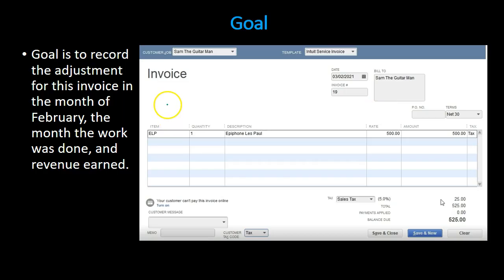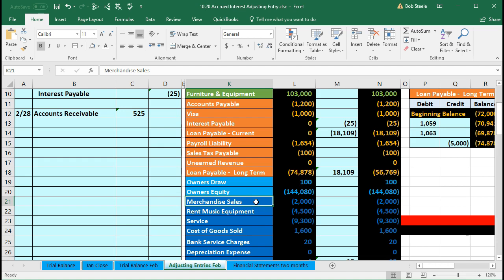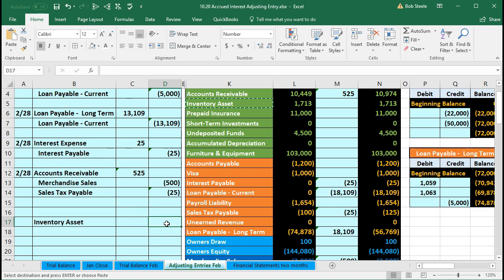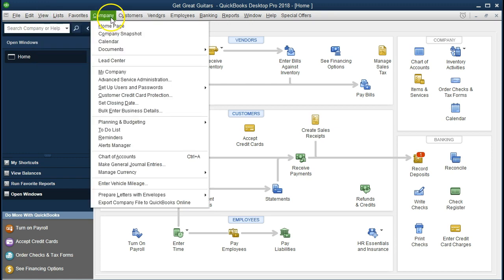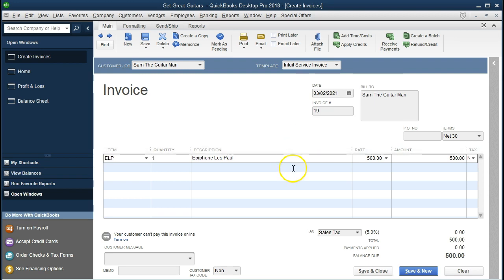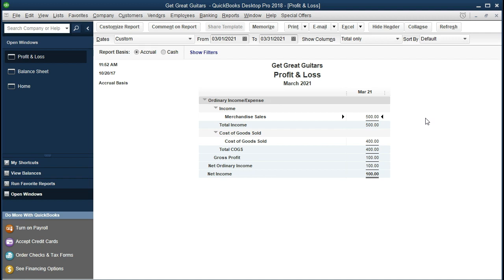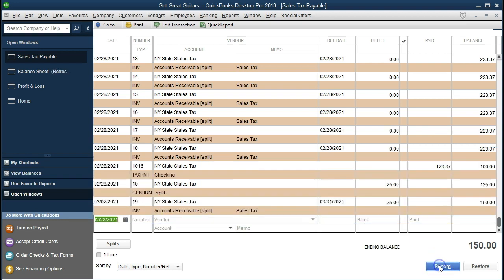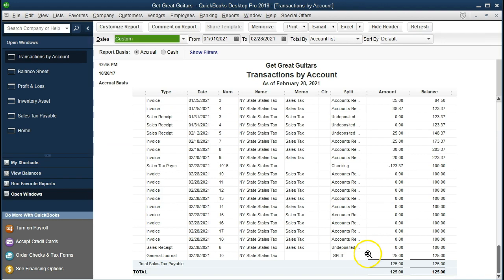Excel vs QuickBooks 10.25 Invoice Adjusting Entry u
We will record the financial accounting adjusting entry for an invoice entered in the following period then the work was done into both QuickBOoks and a comprehensive accounting Excel Problem. We will first enter the adjusting entry related to accounts receivable and sales revenue into Excel using debits and credits. We will then enter the same financial accounting information into QUickBooks.